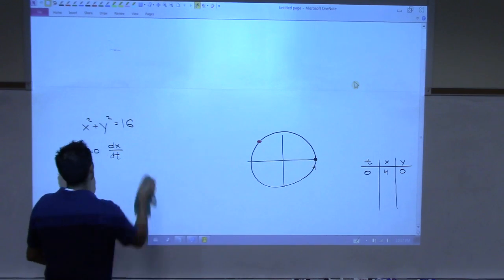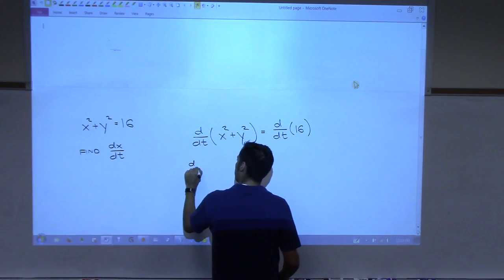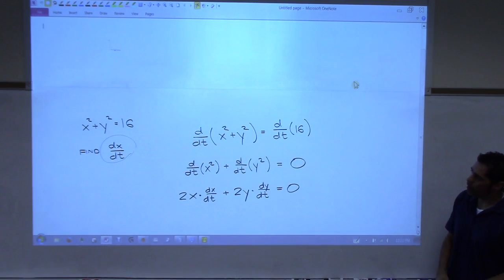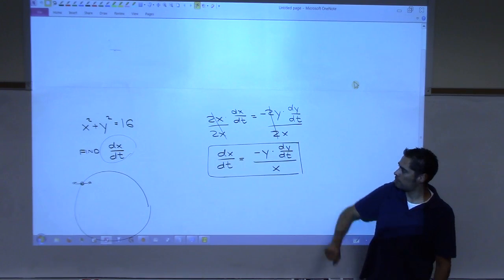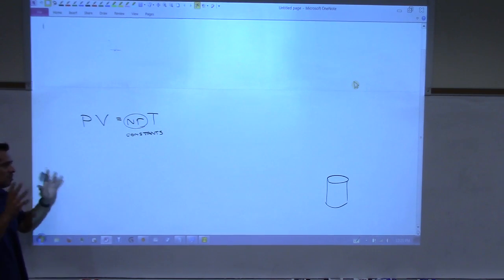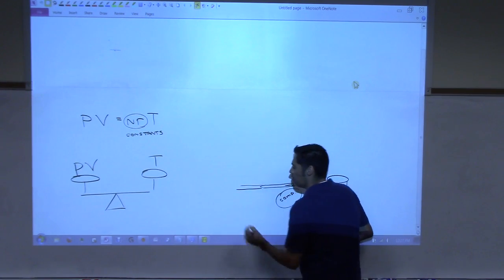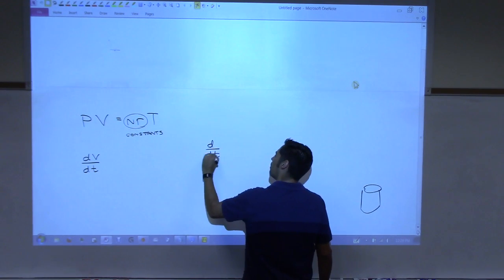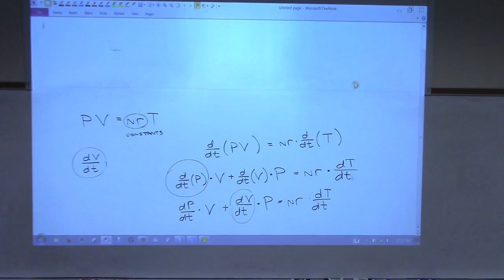2413 MW Day10 part2